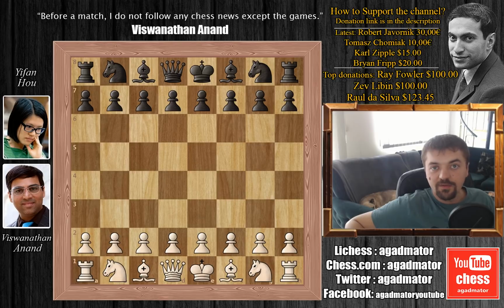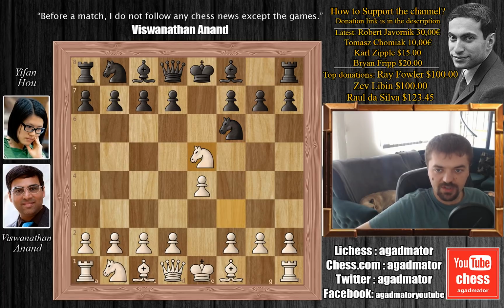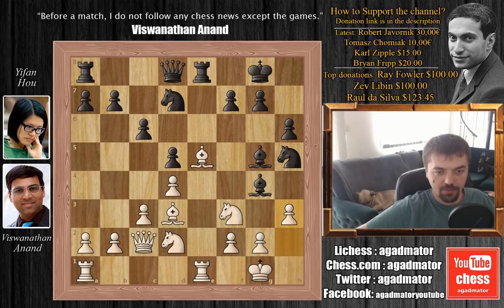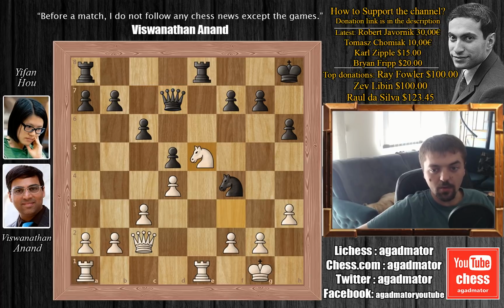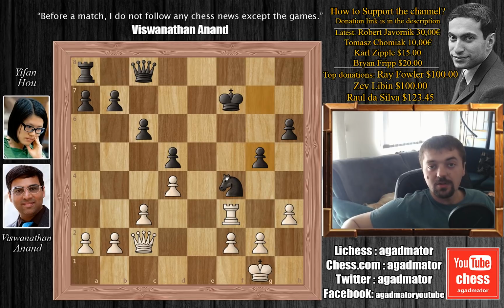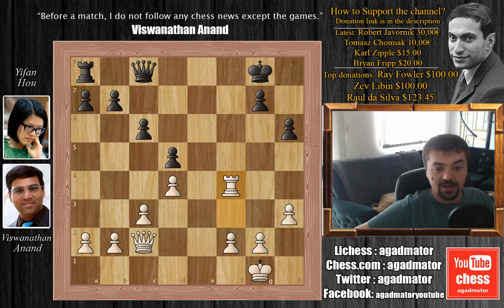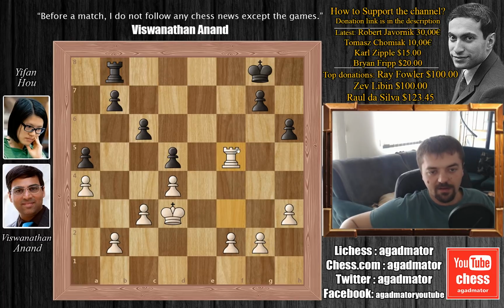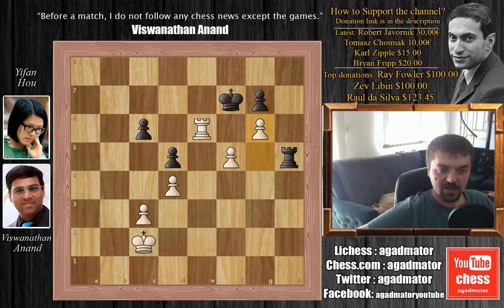Anand Shows Hou Yifan Who's Boss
BEST WAY TO IMPROVE YOUR CHESS agadmator Yifan vs Anand Tata Steel 2013

Viswanathan Anand vs Yifan Hou
Isle of Man Open (2017), Douglas IMN, rd 9, Oct-01
Russian Game: French Attack (C42)

1. e4 e5 2. Nf3 Nf6 3. Ne5 d6 4. Nf3 Ne4 5. d3 Nf6 6. d4 d5 7. Bd3 Be7 8. O-O O-O 9. Re1 Bg4 10. Bg5 Nbd7 11. Nbd2 Re8 12. c3 c6 13. Qc2 h6 14. Bf4 Nh5 15. Be5 Bg5 16. h3 Bf3 17. Nf3 Bf4 18. Bh7 Kh8 19. Bf4 Nf4 20. Bf5 Qc7 21. Bd7 Qd7 22. Ne5 Qe6 23. Re3 Kg8 24. Rae1 Qc8 25. Nf7 Re3 26. Re3 Kf7 27. Rf3 Kg8 28. Rf4 Qe6 29. Qf5 Re8 30. Qe6 Re6 31. Kf1 a5 32. Rf3 Rg6 33. a4 Rd6 34. Ke2 Rd8 35. Kd3 Rb8 36. Rf5 b5 37. ab5 Rb5 38. Kc2 Rb7 39. f4 Rb8 40. g4 a4 41. Re5 Kf7 42. f5 Ra8 43. Re6 Rc8 44. Re5 Ra8 45. h4 a3 46. ba3 Ra3 47. Kb2 Ra8 48. g5 hg5 49. hg5 Rb8 50. Kc2 Rh8 51. Re6 Rh5 52. g6 Kf8 53. f6

NANO nano_1h1kgfaq88t1btwadqzx73rbha5hwbb88sxmfns851kwj8hnosdj51w388xx
Monero 4AdvvqmC4xhPyyRSAEDxTTAoXdxAtX2Py6b8Eh4EQzBLGbgo5rY5Khcap1x76JrDJH87yibAE9b6TPwTsvBAiFFCLtM8Be7

Lichess: agadmator
Chess.com: agadmator
Skype: agadmator
League of Legends: agadmator :)
Hearthstone: agadmator

Photos courtesy Chess / Maria Emelianova "Watch me without ads on your Amazon devices and Roku TV